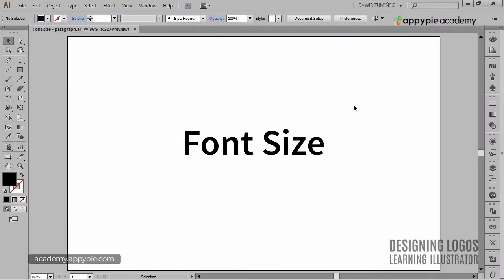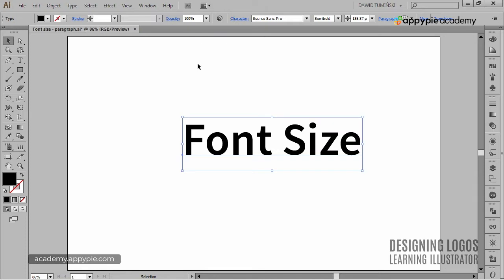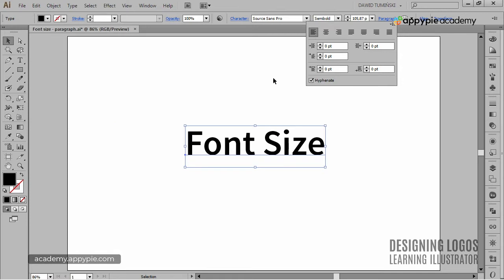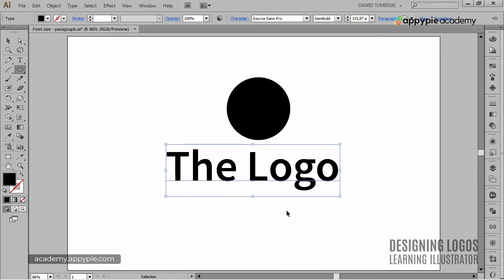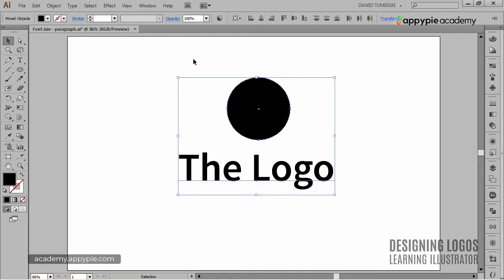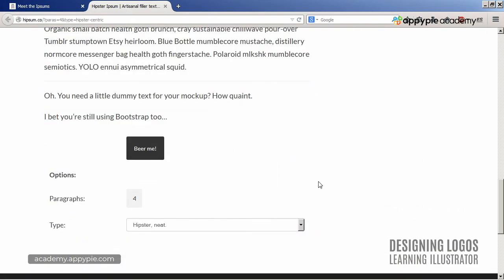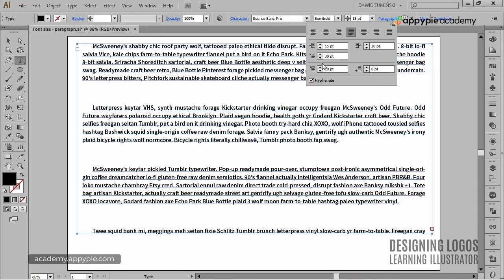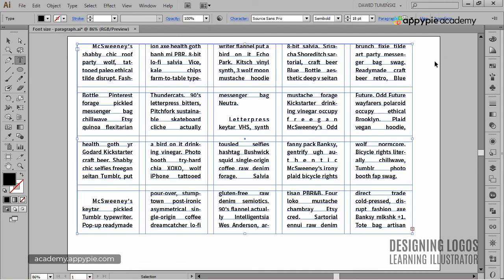How to use Font size & create paragraphs in illustrator? : Lesson 22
How to use Font size & create paragraphs in illustrator? : Lesson 22 - Are you looking for more free online courses, check